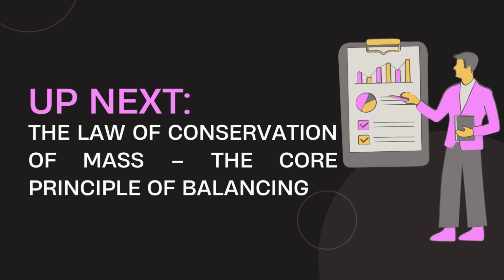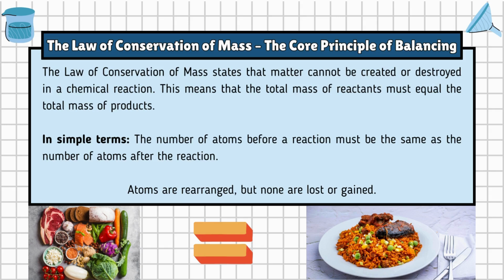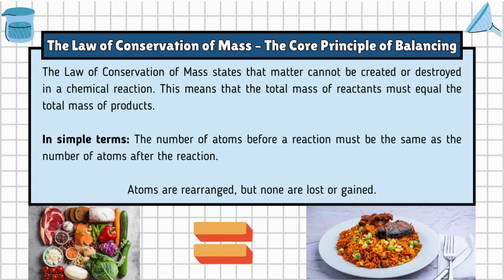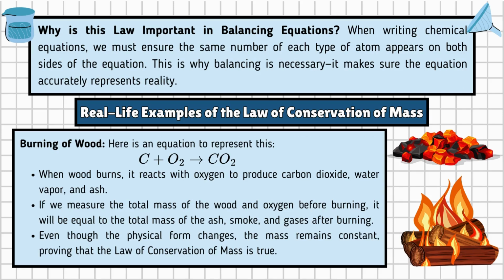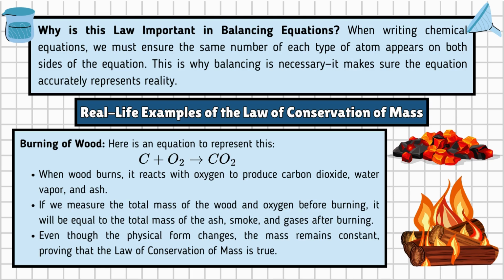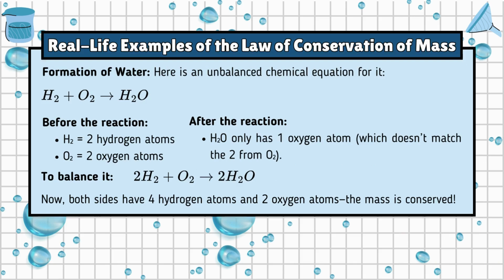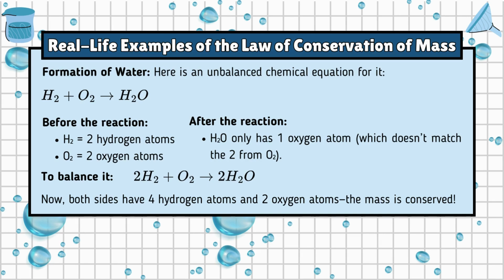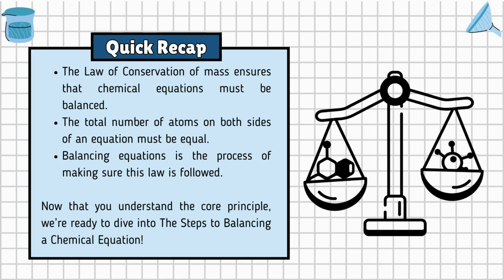How to Balance Chemical Equations (4) – Step-by-Step Tutorial for Beginners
Want to master balancing chemical equations? In this video, I’ll walk you through the easiest and most effective methods to balance equations, from beginner to advanced level. Whether you're in high school or just love chemistry, this tutorial will make balancing chemical equations simple and fun! 🧪✨

👉 Topics Covered in This Video:

✔️ The law of conservation of mass in action
✔️ Step-by-step guide to balancing equations

📚 Get My Full Ebook: Balancing Chemical Equations – A Beginner’s Guide to Balancing Like a Pro